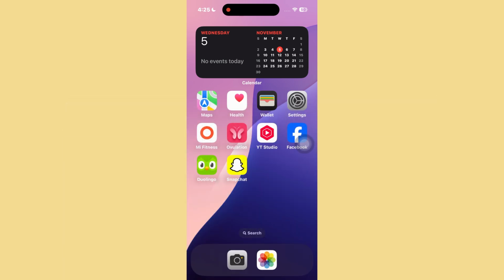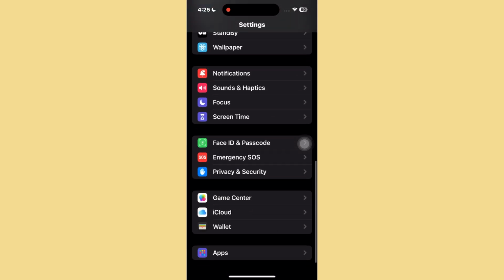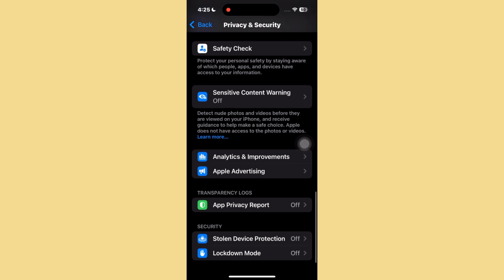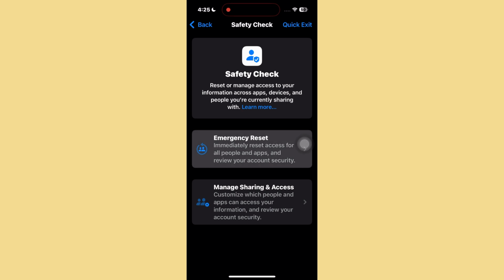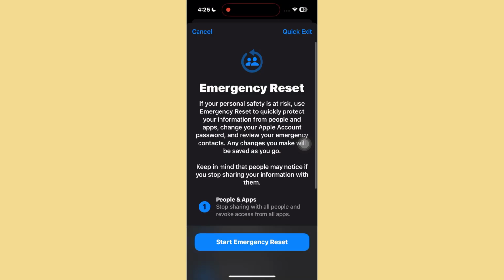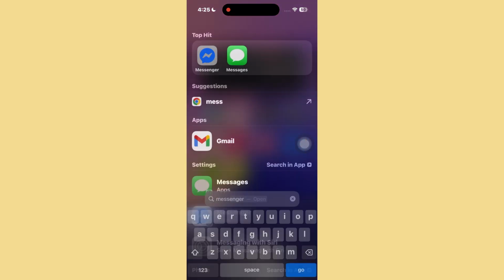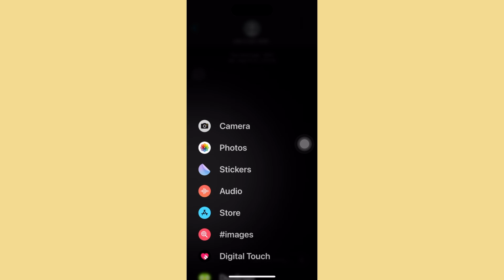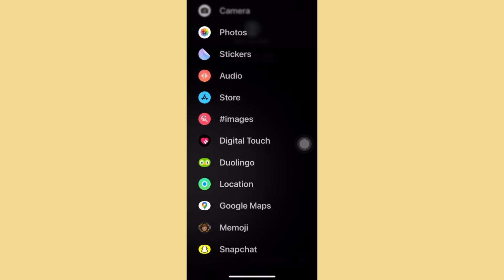How To Turn Off Check In On Your iPhone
Want to disable the Check-In feature on your iPhone? In this video, I'll show you a step-by-step method to turn off Check-In in the Messages app and adjust your Safety Check settings.

🔹 What You'll Learn:
✅ How to access Privacy & Security settings
✅ How to navigate Safety Check and emergency reset
✅ How to turn off the Check-In feature in Messages

🕒 Timestamps:
00:00 – Introduction
00:07 – Open iPhone Settings → Privacy & Security
00:24 – Tap on Safety Check → Emergency Reset
00:40 – Verify your identity
00:51 – Access Messages app → Check-In
01:17 – Turn off and confirm
01:32 – Wrap up & tips

Turning off Check-In helps you control your privacy, prevent unwanted location sharing, and simplify your Messages experience.